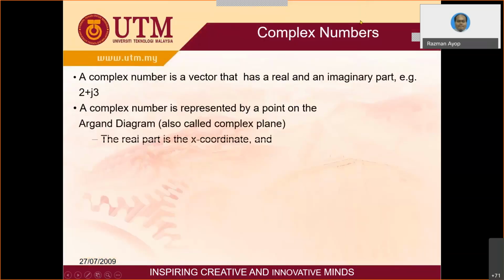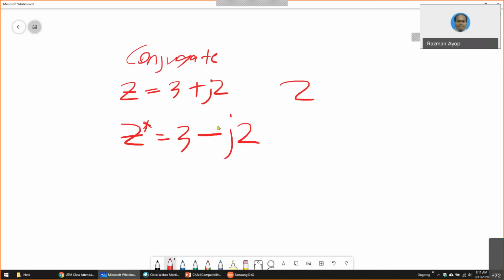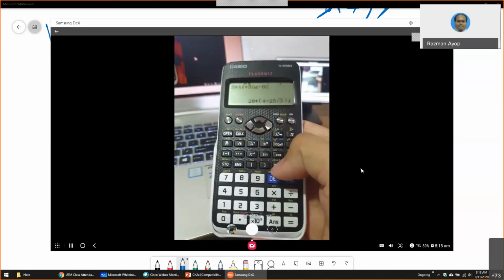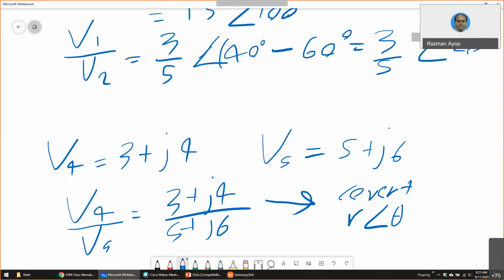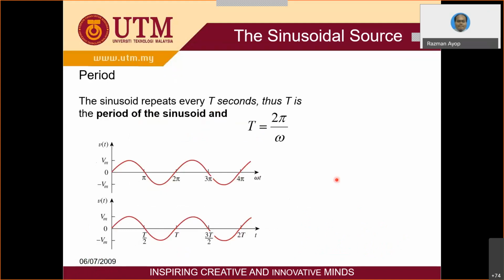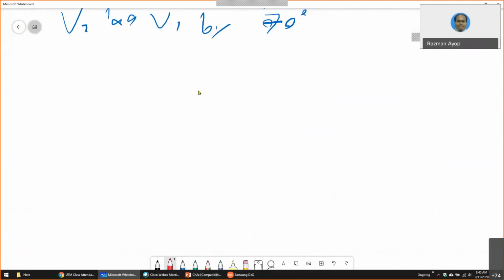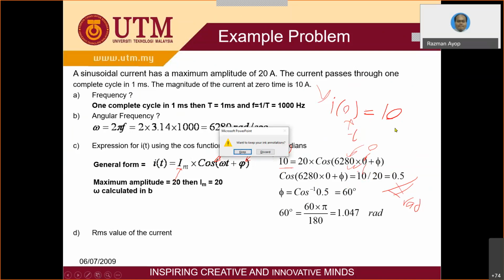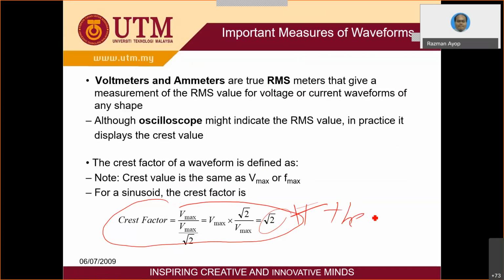Ch2ai - Revision on Complex Number and Sinusoidal